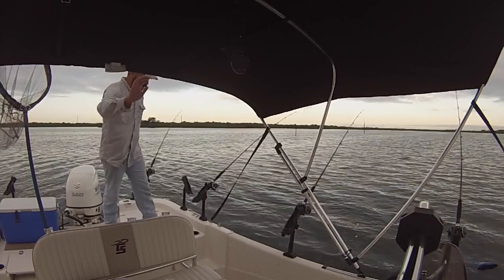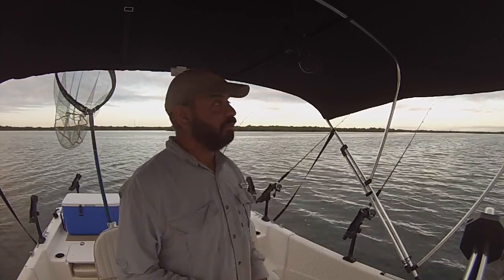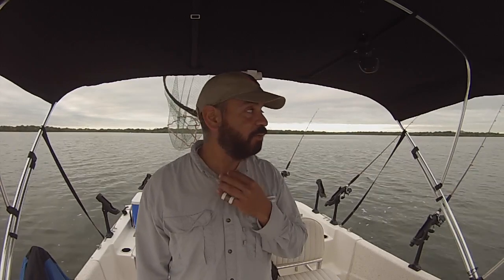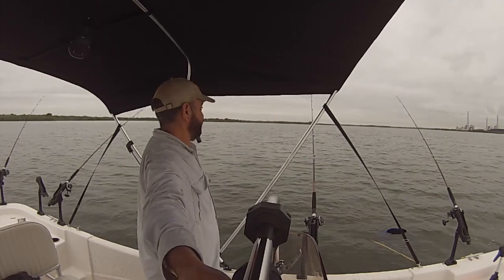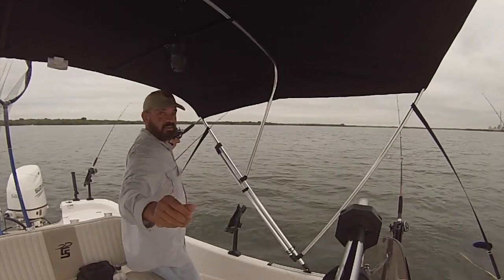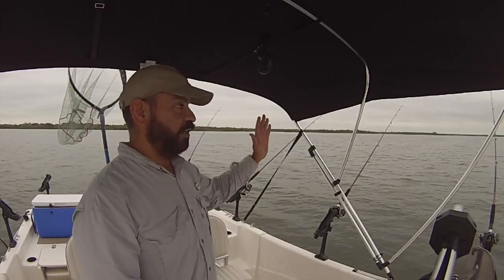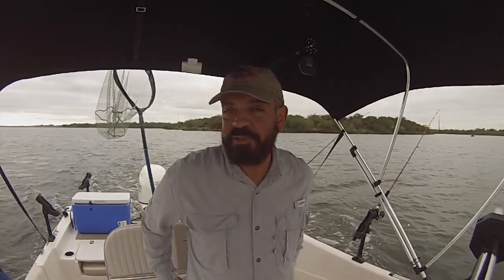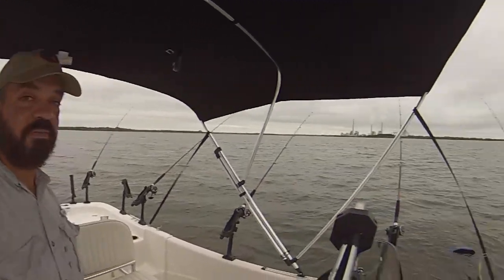Calaveras Lake Drift Fishing: September 23rd, 2020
Solo Trip drifting for Blues...